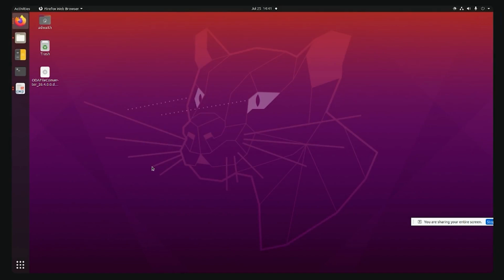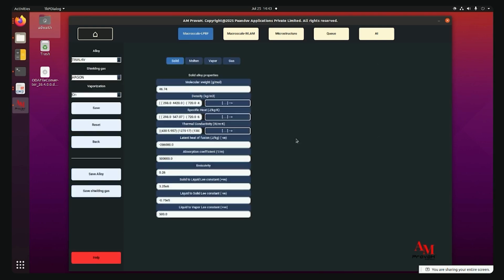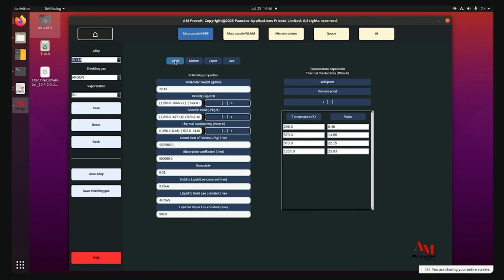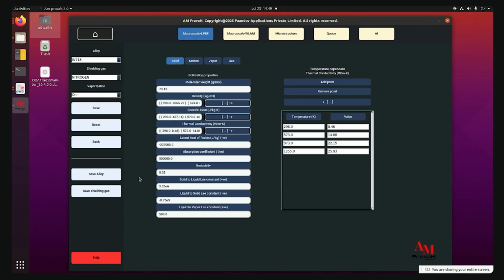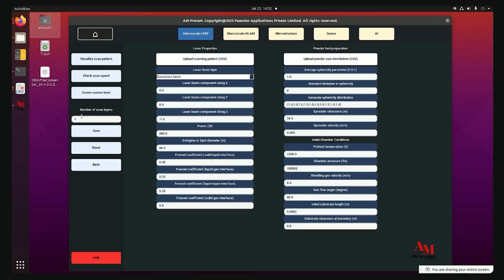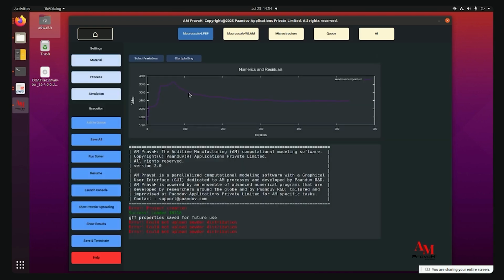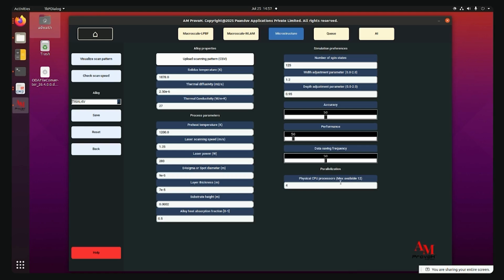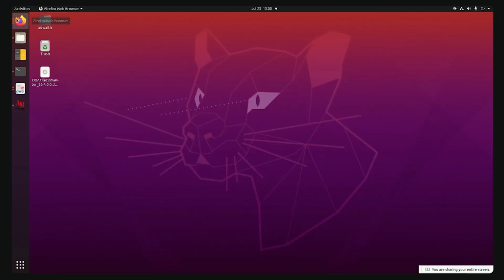Simulations in Additive Manufacturing | AM PravaH | Session 3